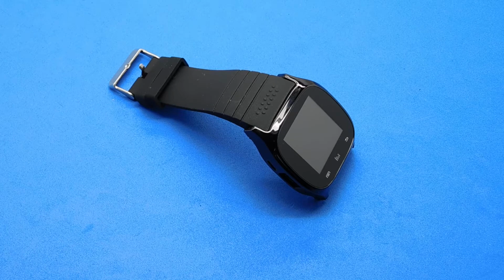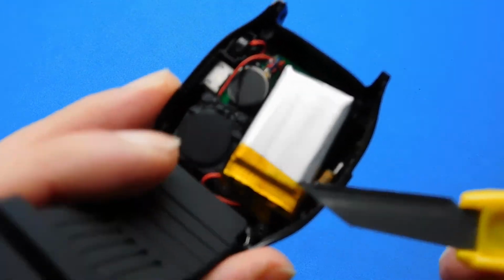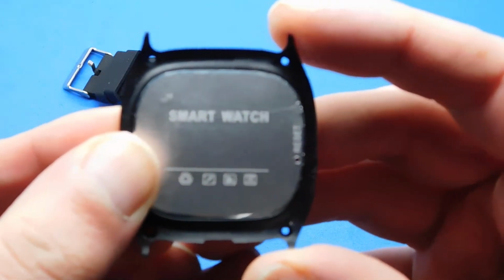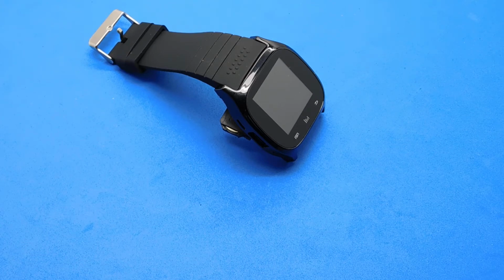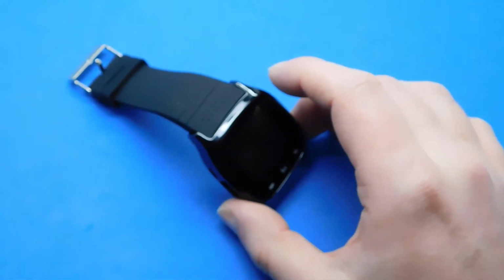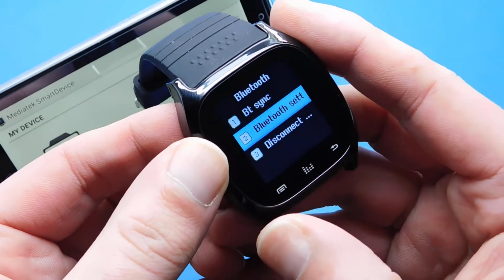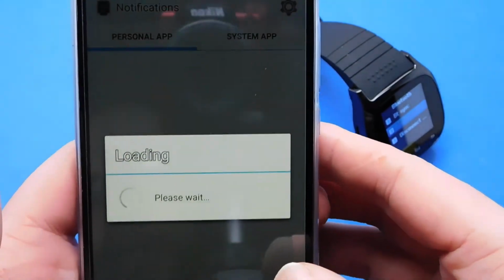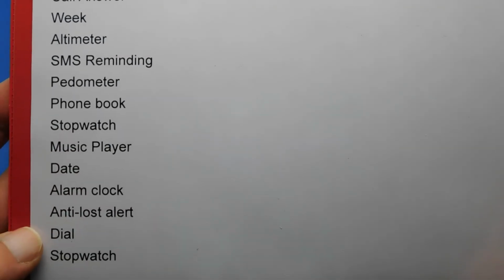£4.89 M26 Cheapest SmartWatch Unboxing Review Cheap Smart Watch Android iphone Phone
This unboxing review is about the RWATCH M26 Smartwatch,

This is my personal review so i can give you my insight in what i think might be a problem if you decide to buy this watch,

I will pin the time codes on the top of the comments,
As soon as i can,

The battery in the M26 is 3.7 volts with 320 mah capacity,

Colours available are Black, White & Blue,

GOOD POINTS,

What i like about this watch,

The side button is good, it works better than most of the others in this price range, and ones at £10,

The strap is nice and flexible made from a rubber material,

The strap is a normal design that normal non Smart Watches use,

So it might be able to be replaced easily,

How responsive the screen is,

The best of all these cheap watches,

It is just a basic watch at a good price,

The 3 menu buttons on the front of the watch,

Select on the left, to go to app options,

Menu page change in the middle,
Or volume control from the digital watch screen,

And back on the right side,

it has a digital clock, easier to read the time,

Why the other watches can’t add this feature,

The watch is nice and light,

At 51 grams,

 BAD POINTS,

What i don’t like,

It is a plastic screen not glass like others so it will get scratched badly, crazy fast,

So it needs a screen protector fitted at all times,

If they are even available,

The fake reset button,

Nothing inside fixed down with screws so it all jangles around and will break the wires,

I don’t know how long it will last,

But loose components won’t help it,

Having to leave it to run out of battery if it freezes,

No screen brightness adjustment,

No profiles settings,

There is battery saving mode but does it do anything ??,

The screen is a lower resolution than normal,

This is quite noticeable, it is more blocky,

The actual screen is 21.5mm tall x 20.5mm wide,

The screen size can be seen,

It stands out like a sore thumb,

It would look nicer with the same off screen colour as the rest of the black watch,

It came with a screen protector fitted but it was full of air bubbles and was poorly applied,

The touch screen still works great though even with the screen protector film on the watch,

Which is unusual,

I was only able to test this watch for 3 days,

Before the crashes became annoying,

First i have to mention this watch is good for the price,

I paid £4.89,

It took about 5 weeks to get here though from China,

Which is longer than normal, 2 to 3 weeks is the average time,

Lets go over the important points and you may decide NOT to watch the rest of the video,

The first issue i had was the watch froze after only 15 minutes of use,

And again 1 day later, on the clock face,

And again at the end of this video,

So that was 3 times in 3 days within 1 hour of turning it on each time,

In other watches i have reviewed this is not a problem,

I have reviewed the following watches on you tube,

From favourite to least favourite,
I will link to the videos in the description beow,

Q Eighteen,
GT Zero Eight,
A One,
DZ Zero Nine,

All the above watches have a removable batteries so if they freeze, and they do occasionally,

You just take out the battery and put it back in again, it takes seconds,

This was ok though as there is a hole in the back plate of the M26 and it says “reset”,

But after taking the back off the watch,

I do this so you don’t have to,

All the other watches you just pop off the back cover and pull out the battery and put it back in again,

The M26 back cover has 4 screws you need to remove,

The massive flaw with the M26 is the battery is hard wired into the circuit board in the back of the watch,

So you can’t remove the battery without de soldering the connections,

It looks really fiddly,

But there is a reset button in the back of the watch,

Or at least i thought there was, as it says “reset”,

It lines up over the charging port as you can see the witness marks on the metal surface,

So the reset button is fake there isn’t one,

As i put a paperclip through the hole and i couldn’t feel a reset button,

HOW DID I RESET IT ???,

Nothing would make it reset,

Like all the other types of these watches they don’t auto reset when frozen,

This is how you reset it,

I let the battery run right down and it switches off,

This could take ½ a day if it glitches with a full battery,

Or longer if the watches screen goes off,

Thanks.